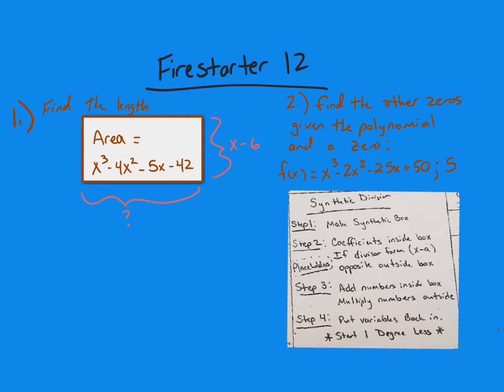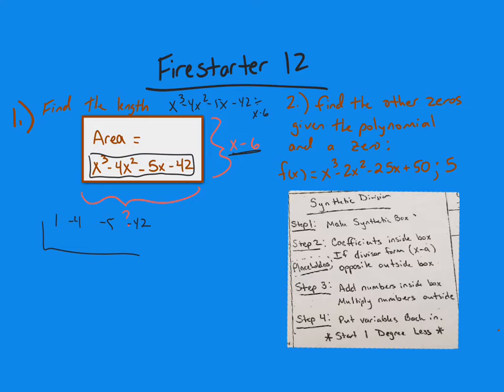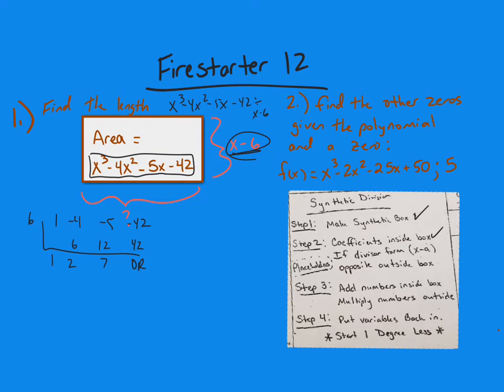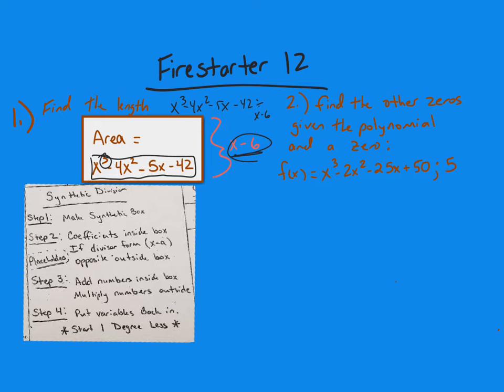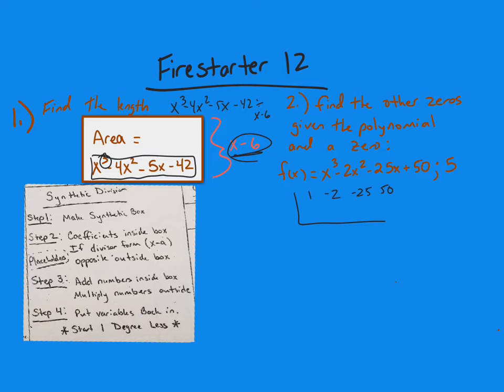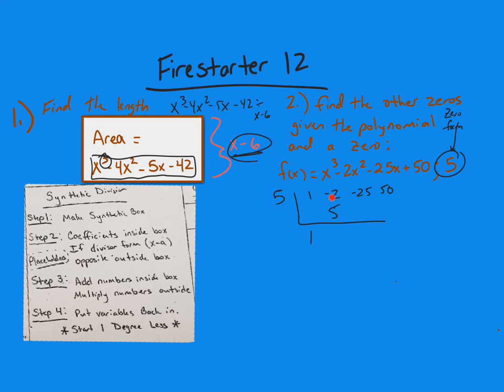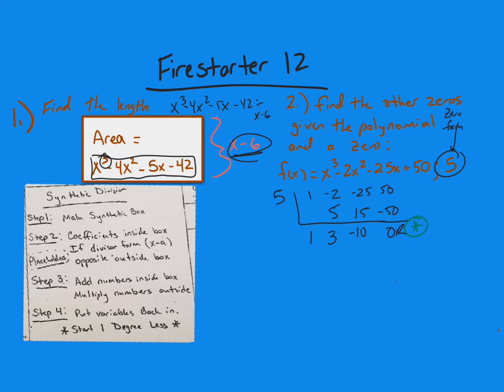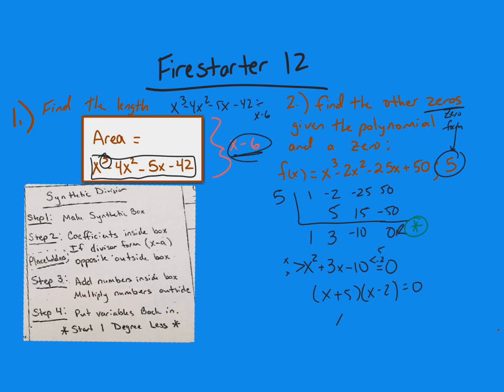ALG 2b Firestarter 12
Synthetic Division given a factor in divisor form and zero form